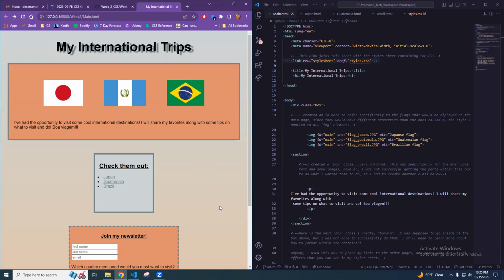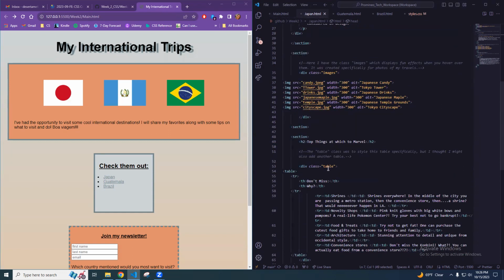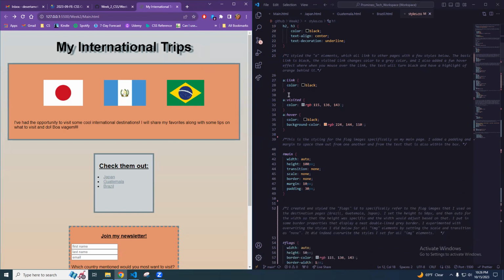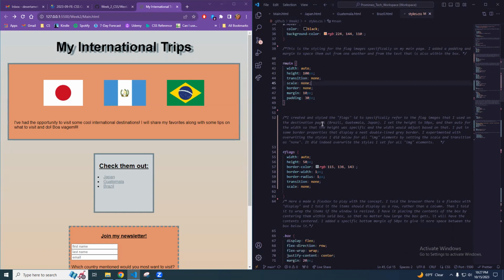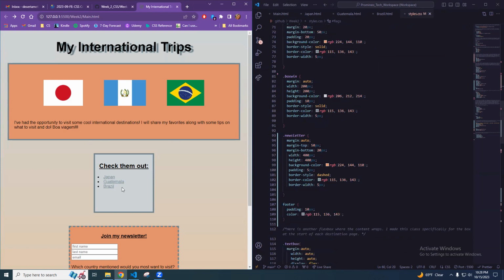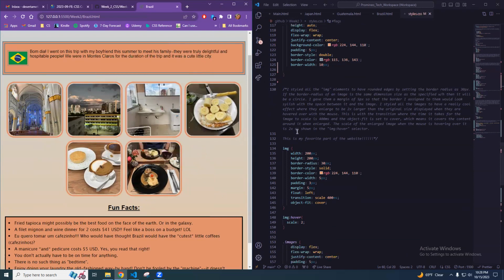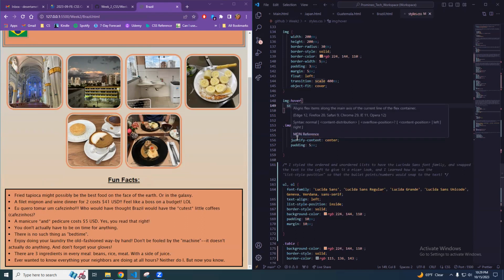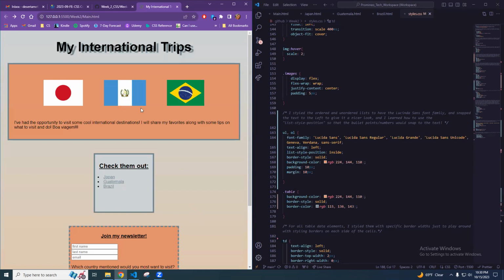Week 2 Learning to code CSS